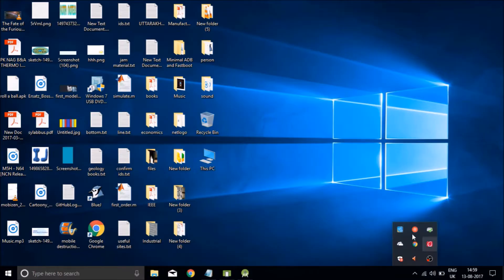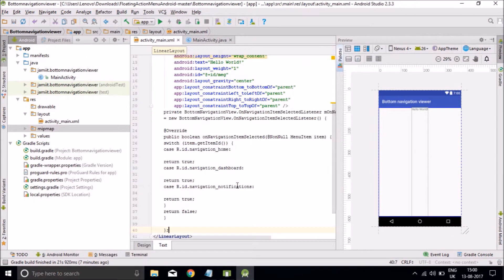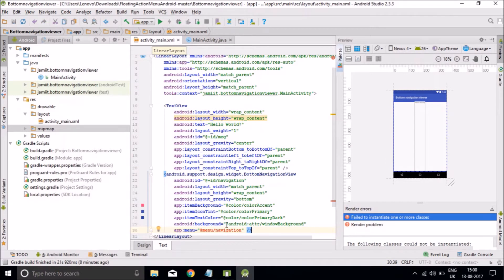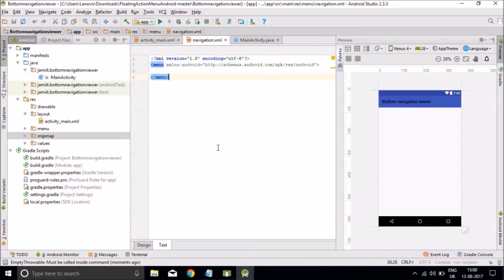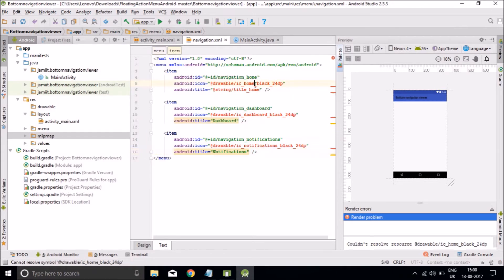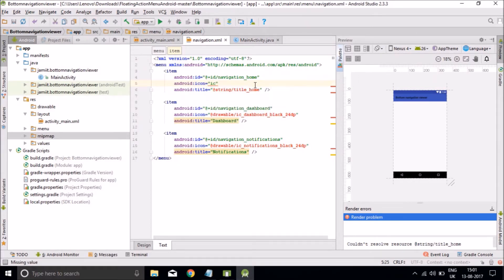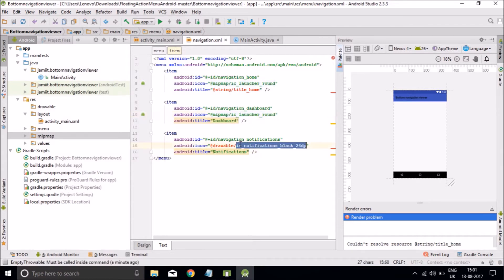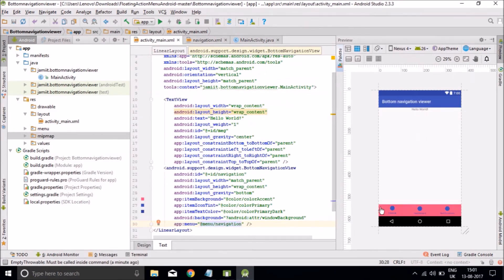How to add Bottom Navigation bar in existing android project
Android tutorial showing how you can add a bottom navigation bar in your existing android project.